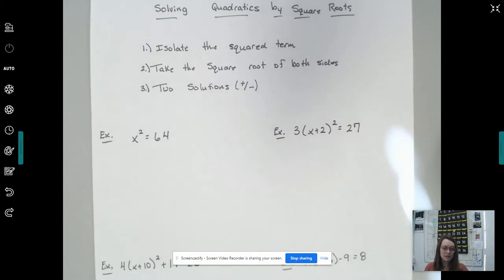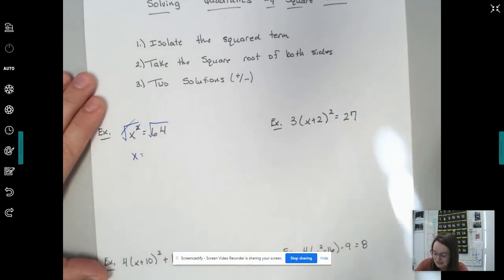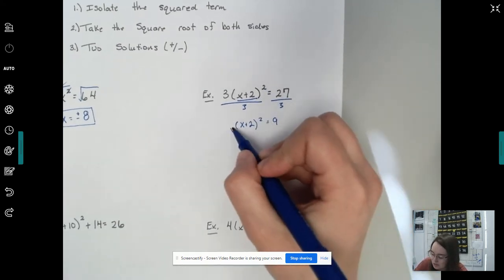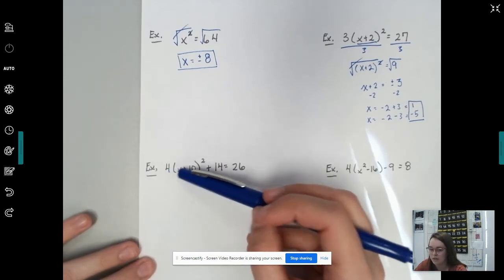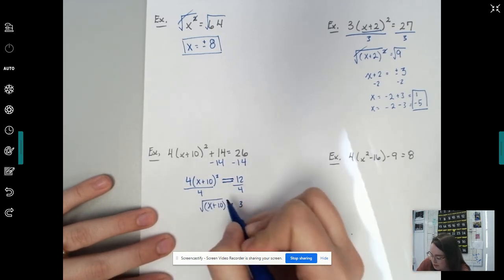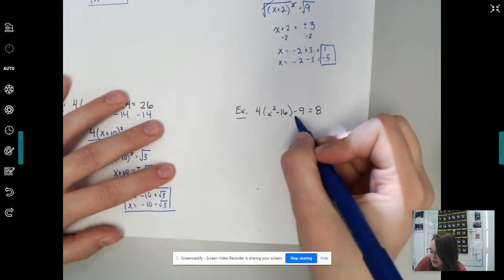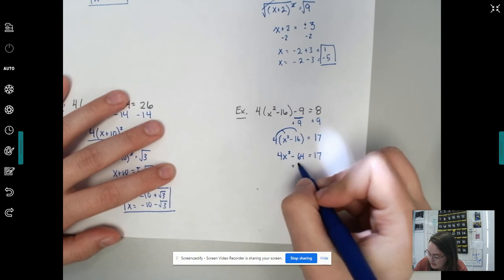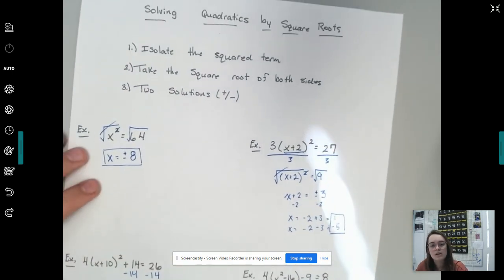Solve Quad. by Square Roots